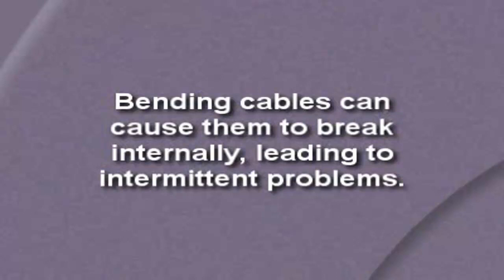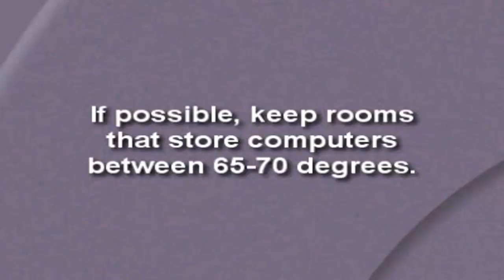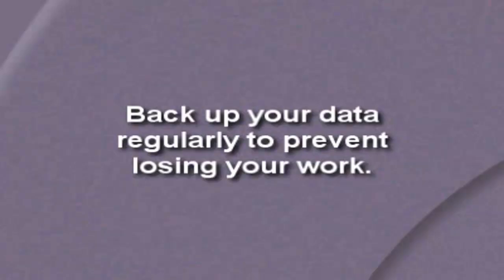CHAPTER 10 PC MANAGEMENT Hardware Engineering